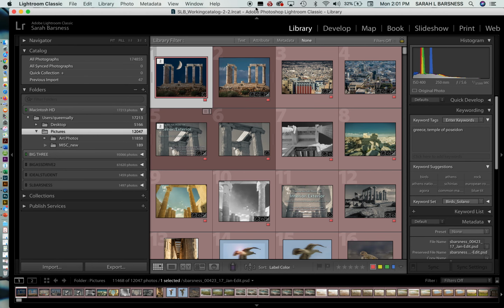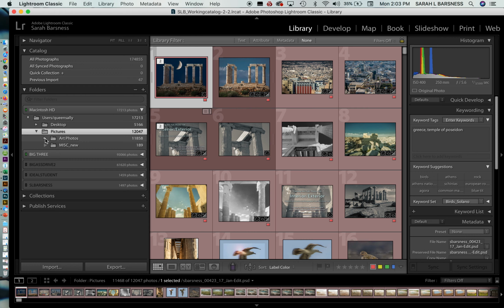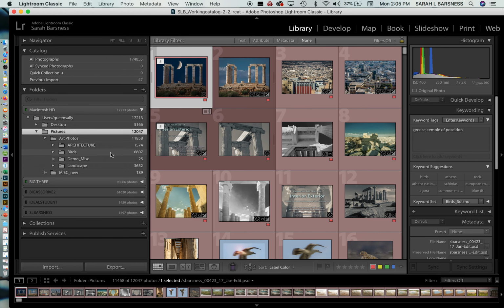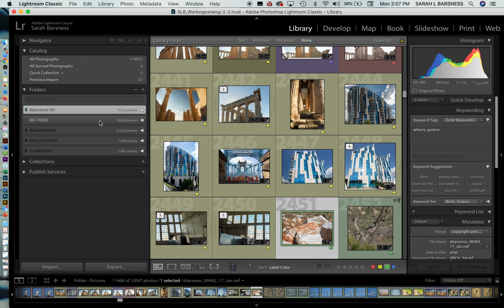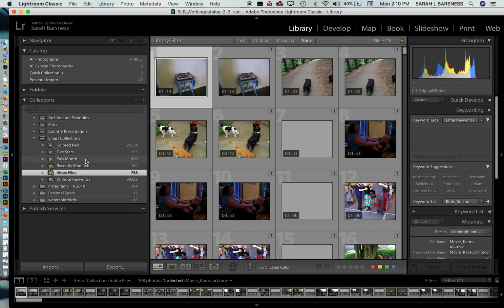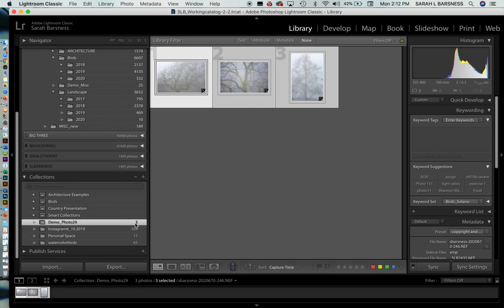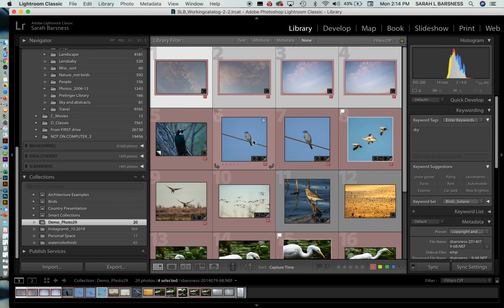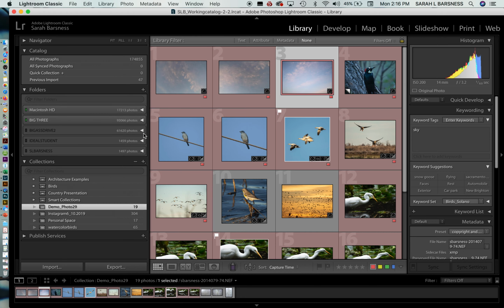Collections and Beyond